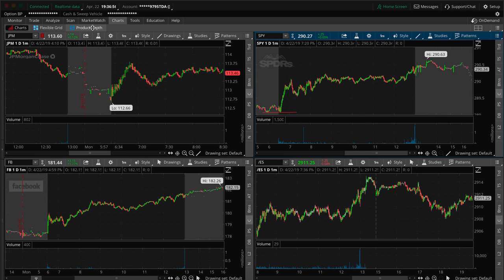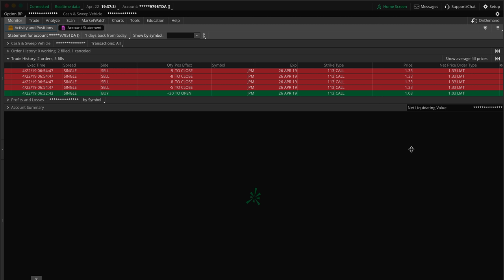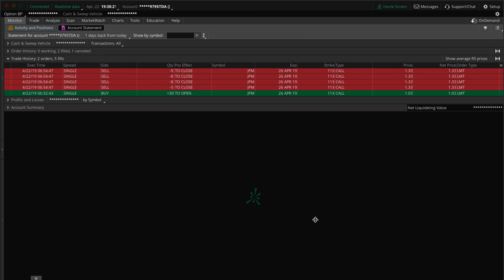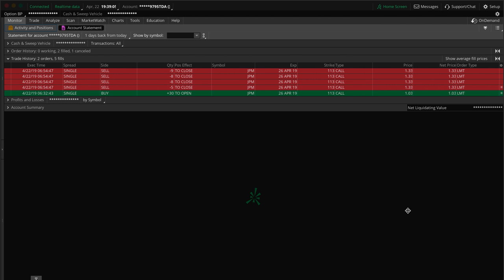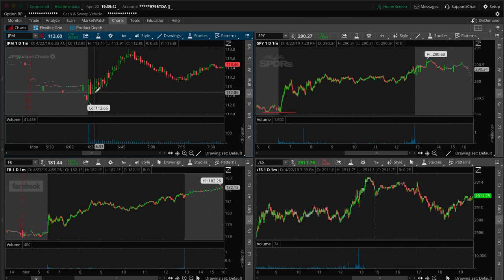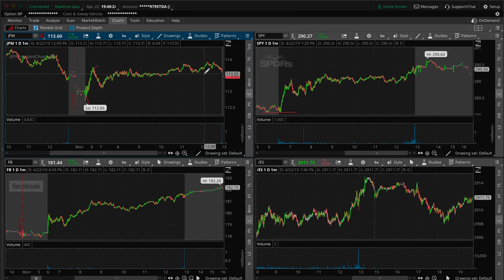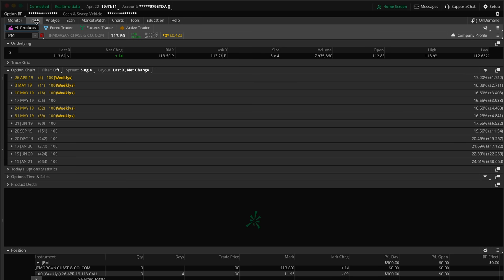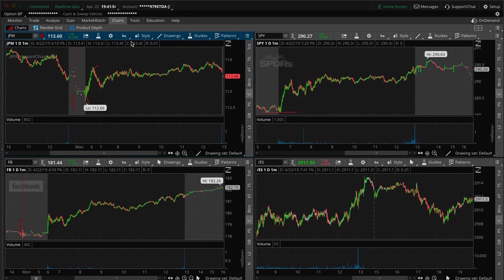Making $900 Using Less Than $3,100 | Stock Trading Explained For Beginners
Just another quick recap!
Check out some of my other videos to learn more about trading!

As you know, trading can be risky and could be even more risky for those who don't know what they're doing. These videos are all for educational, informational, and or entertainment purposes only. None of the trades or stocks discussed in any content or videos are solicitations or suggestions for you to buy any specific stocks or anything.